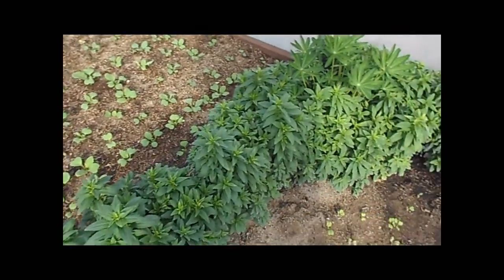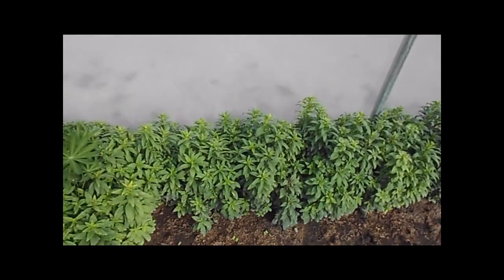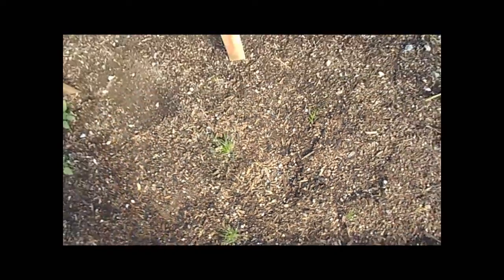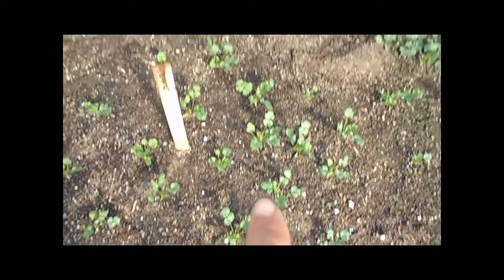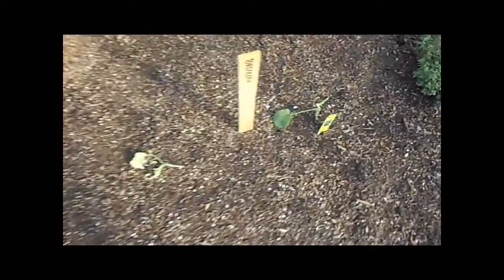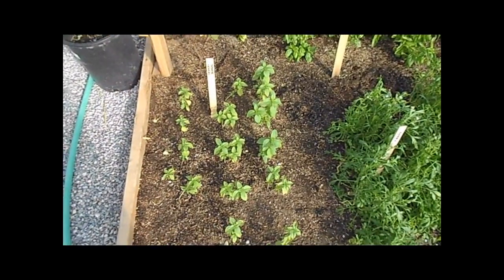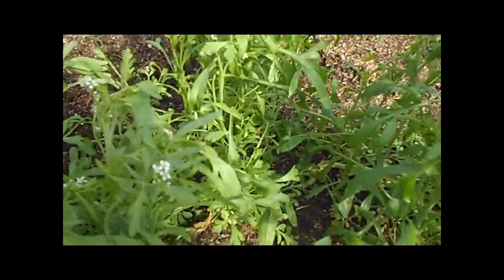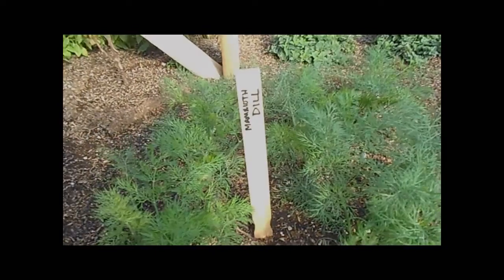greenhouse one part 1 march 6th 2012.wmv